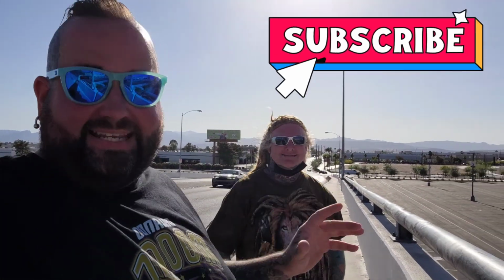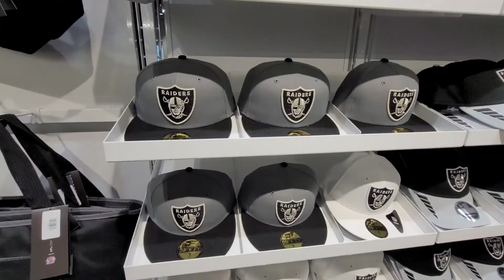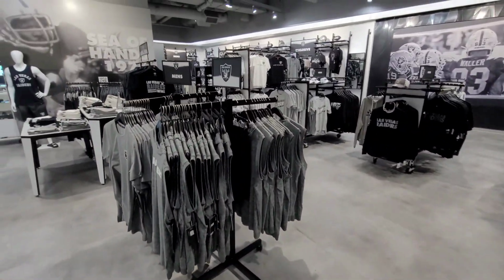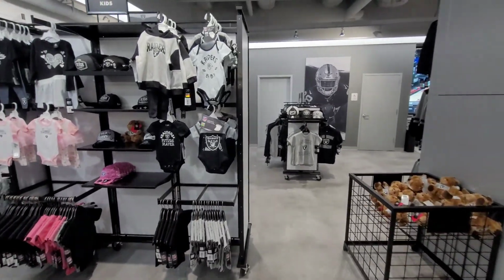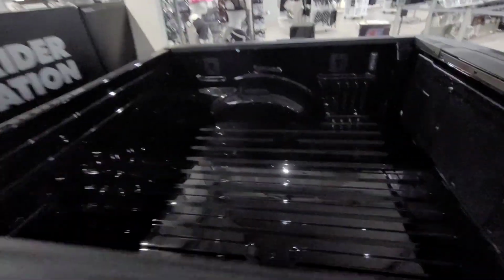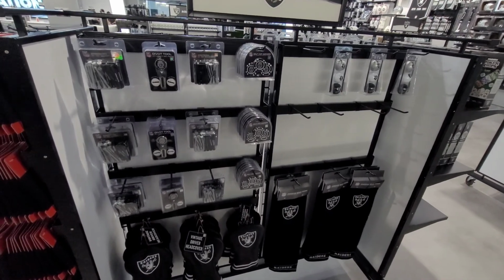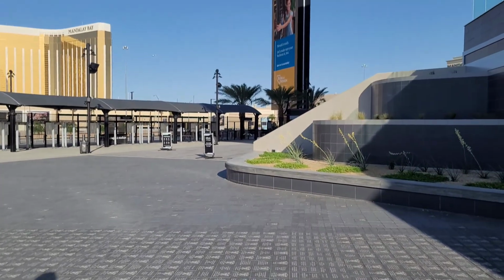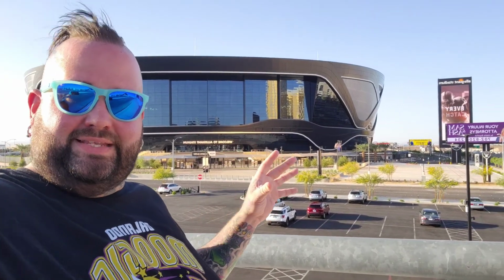Allegiant Stadium | Las Vegas Raiders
Raiders stadium in las vegas, join me as we explore the store, walk around the building